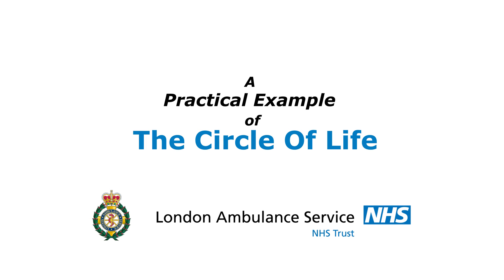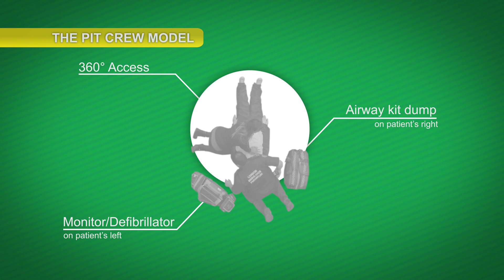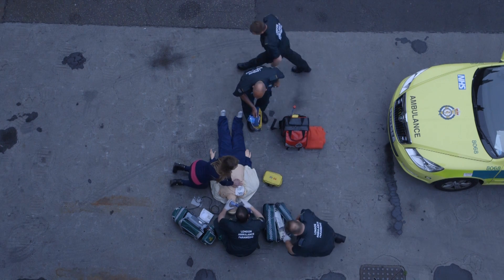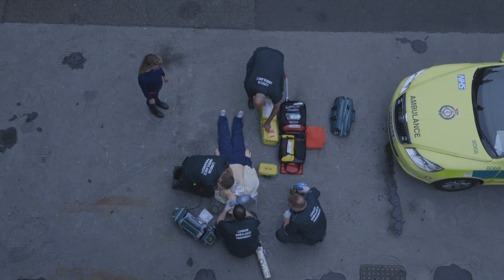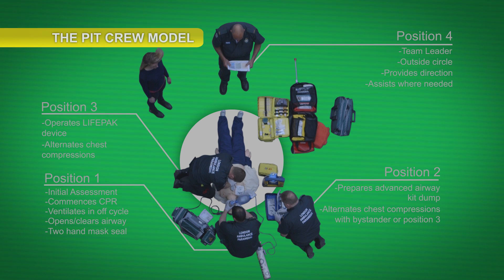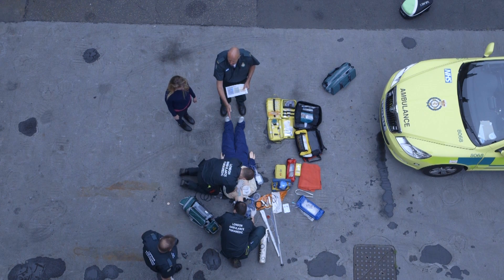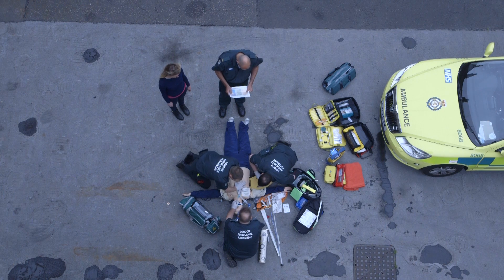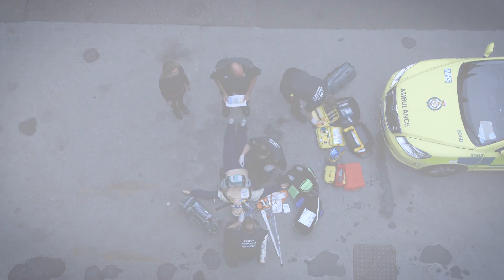Circle of Life cardiac resuscitation system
Inspired by Formula One racing the ‘pit crew concept’ is designed to bring increased efficiency and structure to the way the London Ambulance Service treats patients in cardiac arrest. Each member of the team knows exactly what to do, when to do it and how to do it. Key aspects of the pit crew concept include ensuring there is 360 degree access to the patient (this may involve physically moving the patient a short distance), calm and concise communication at all times, the use of a ‘cardiac arrest checklist’, identifying a ‘team leader’ to manage the cardiac arrest team and members of the team adopting pre defined positions around the patient in order to deliver different elements of resuscitation efficiently and effectively.